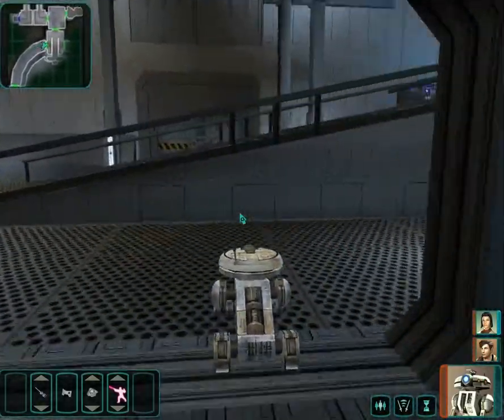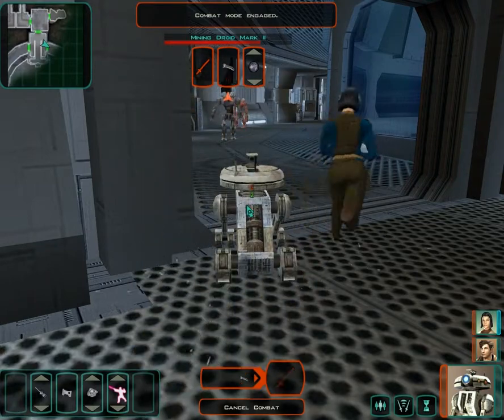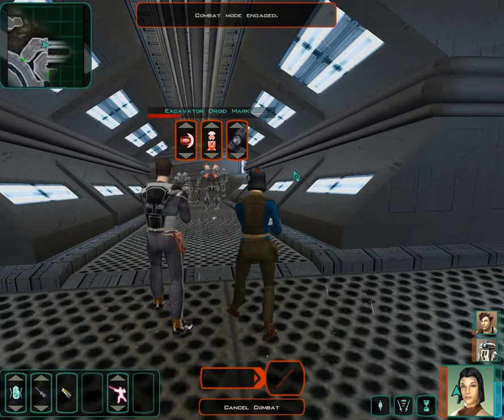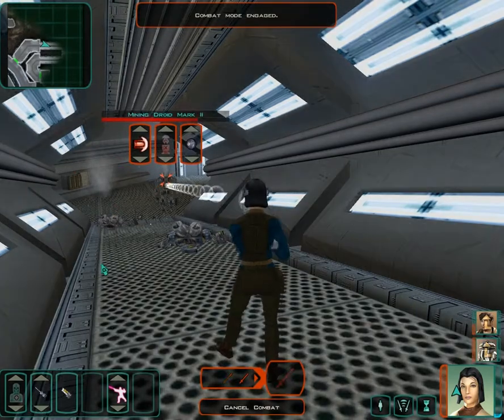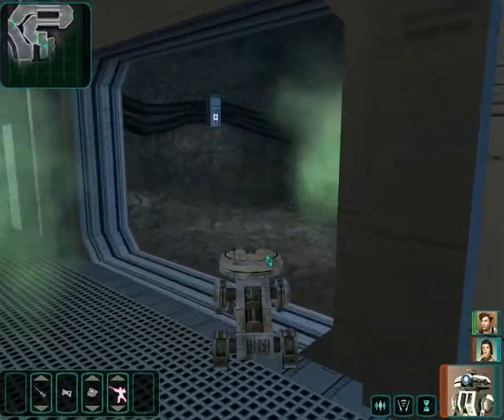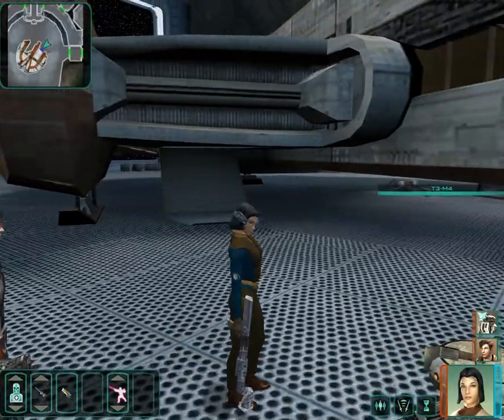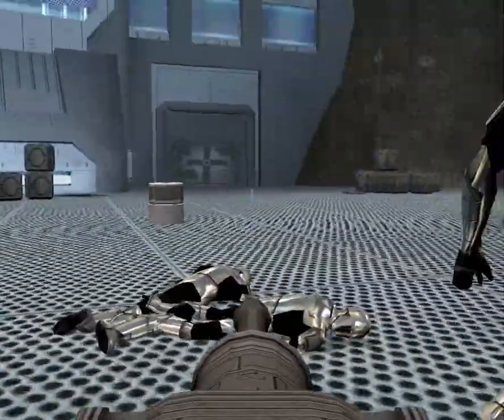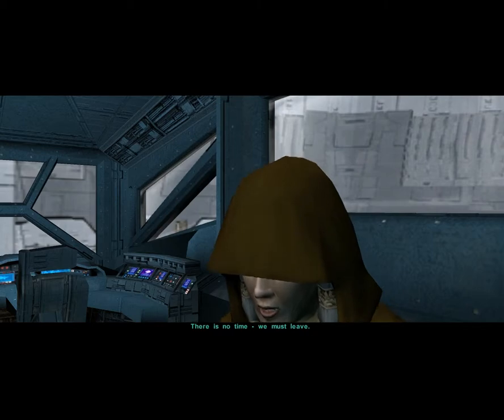Let's Play KOTOR2 Episode 15: Leaving Peragus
A commented Let's Play of Star Wars Knights of the Old Republic 2, The Sith Lords, using version 1.7 of the content restoration mod.

A "canon" playthrough as a female light side exile.